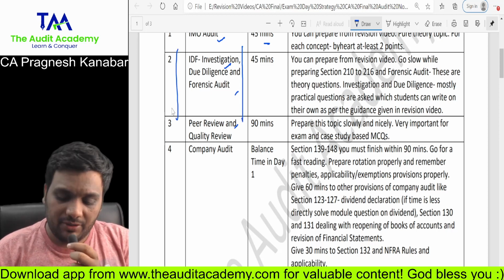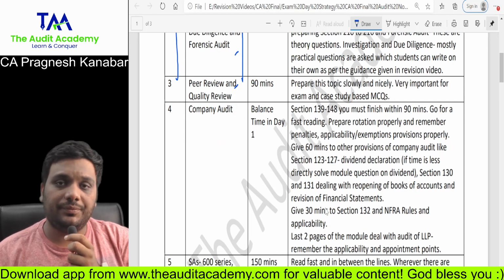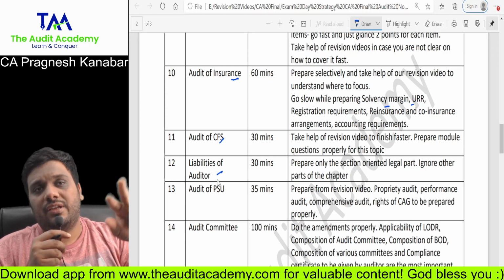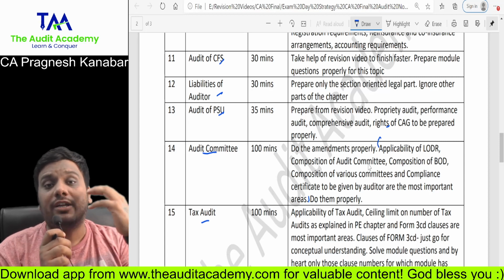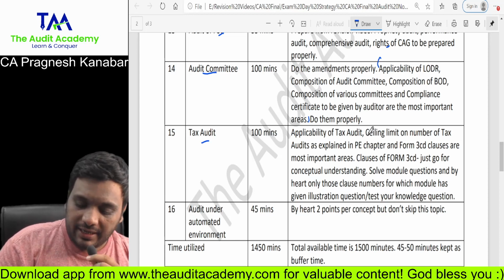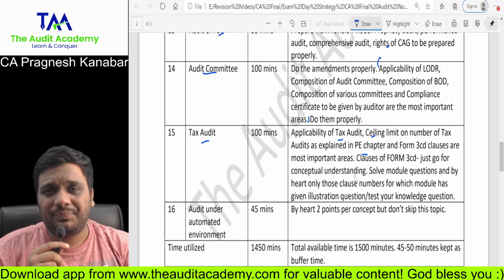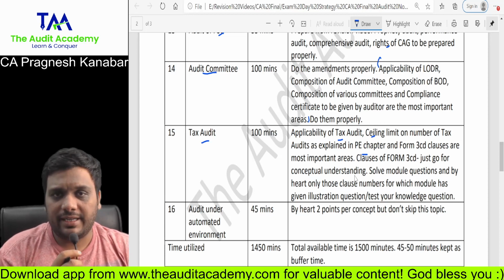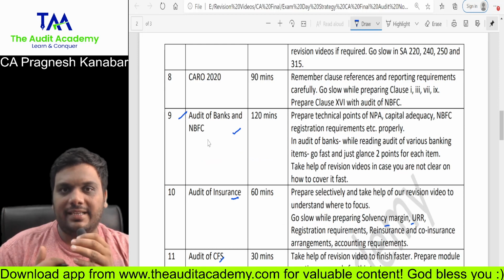Exam Day Strategy CA Final Audit Nov 22 | CA Pragnesh Kanabar | Must Watch Video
Find the final Plan for Cracking CA Final Audit Nov'22 exams by CA Pragnesh Kanabar.